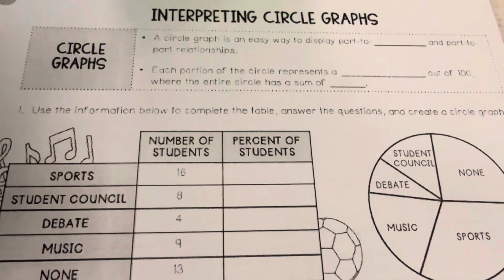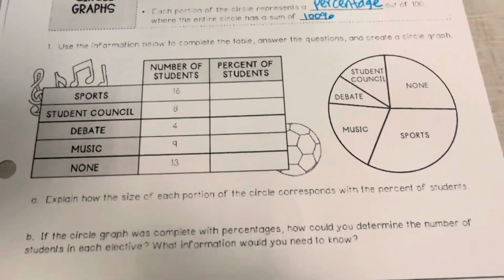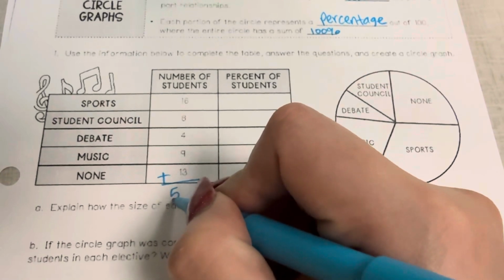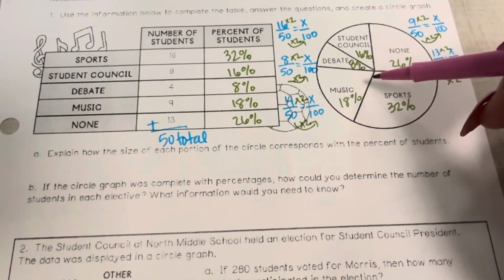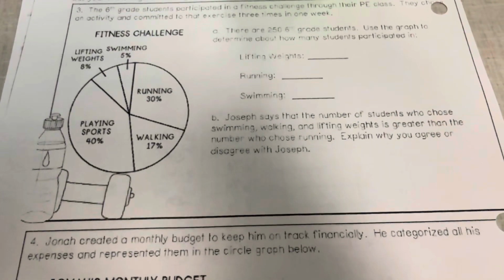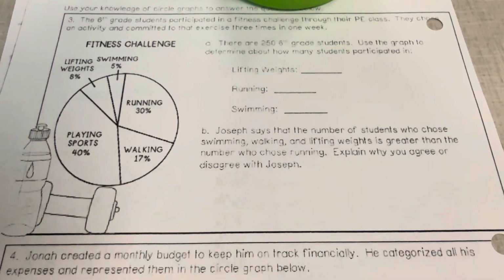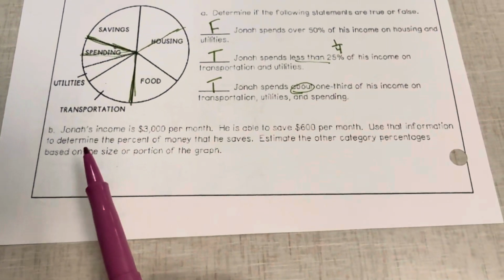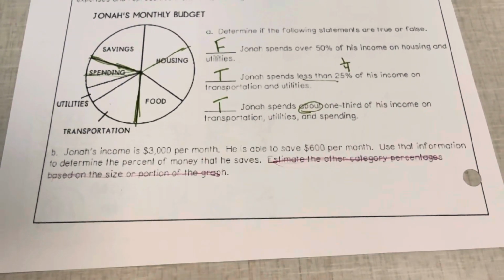Interpreting Circle Graphs